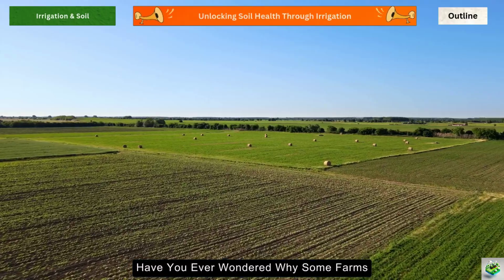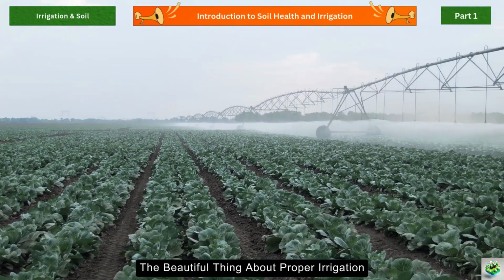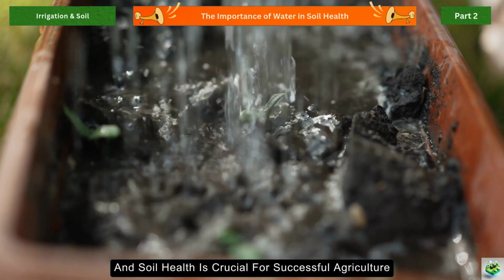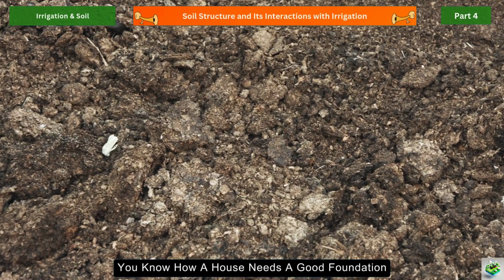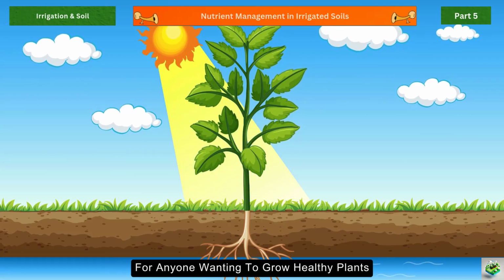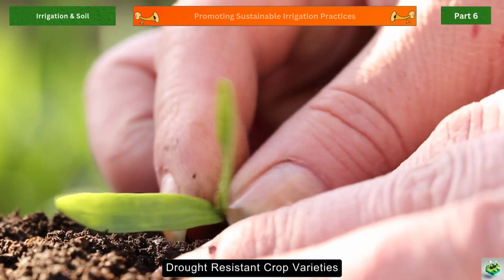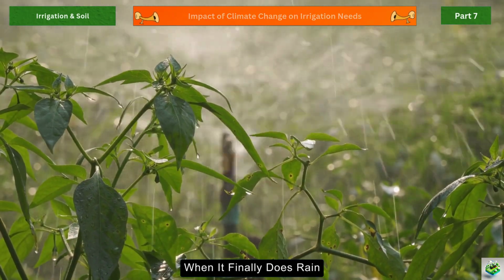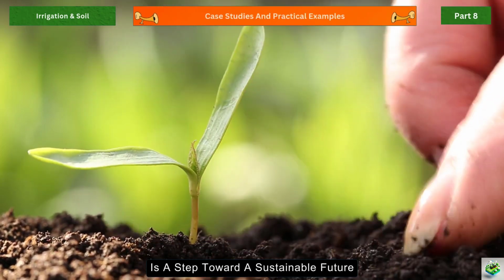Irrigation vs Soil Health ( A Inside Farming Guide )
The effects of irrigation on soil health are explored in this video. This comprehensive guide will help you understand how different irrigation methods can impact soil structure, nutrient levels, and overall health.